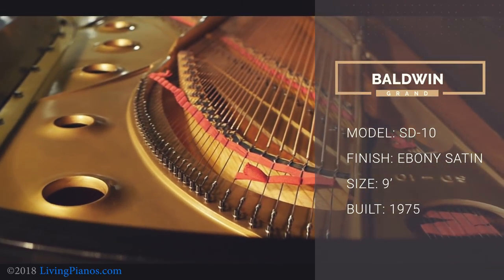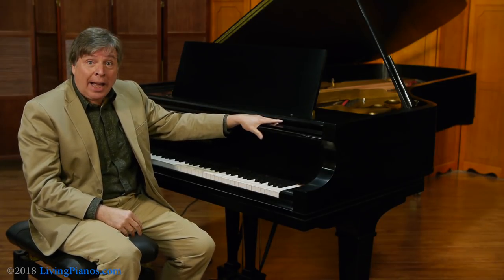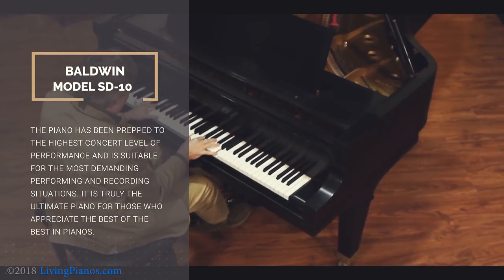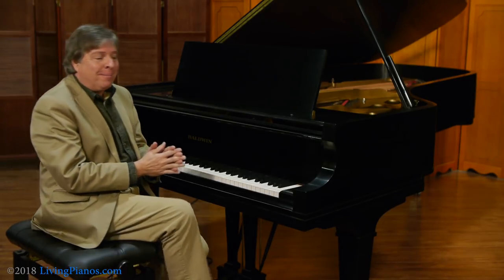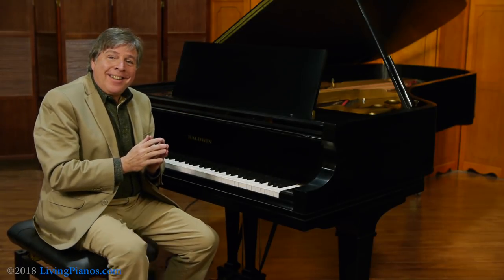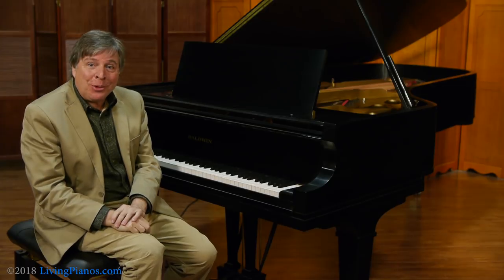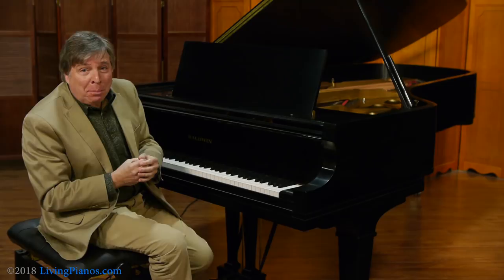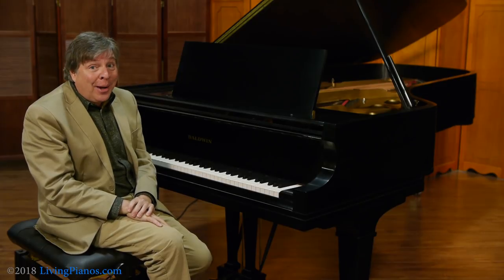Baldwin SD-10 Concert Grand Piano for Sale - Living Pianos Online Piano Store